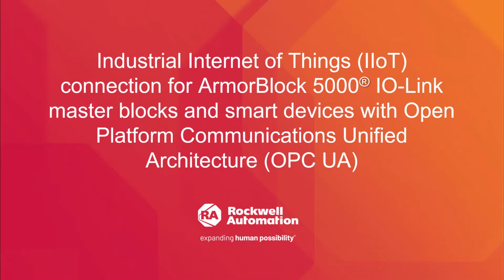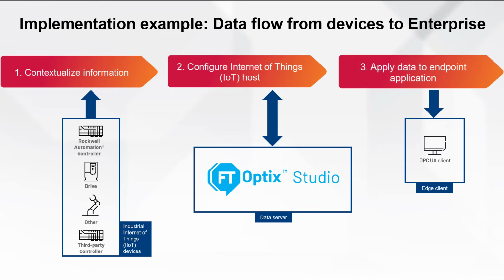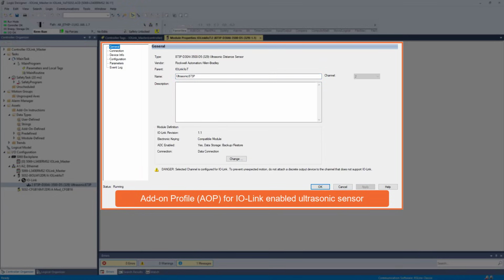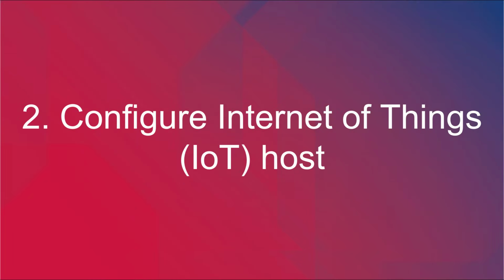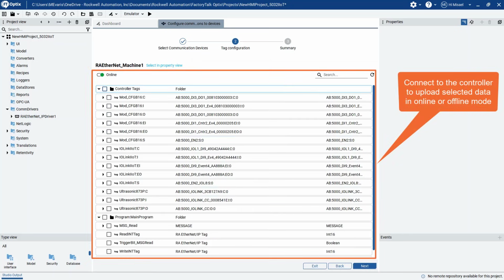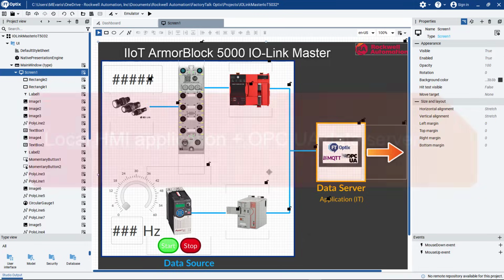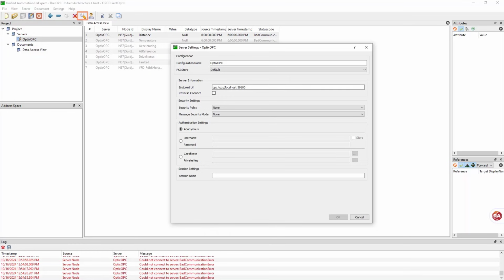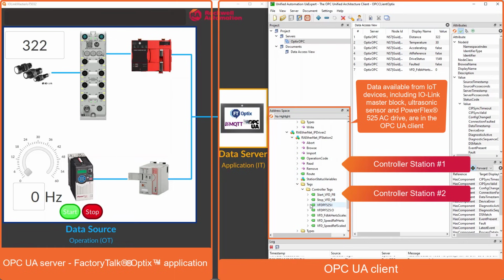Set up an OPC UA connection for ArmorBlock 5000® IO-Link master blocks and smart devices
Learn how to establish an Industrial Internet of Things (IIoT) connection for your ArmorBlock 5000® IO-Link master blocks and smart devices. This video demonstrates how you can move data from all the devices at the plant floor to the IT Enterprise application level via OPC UA, using FactoryTalk® Optix™ software, in three simple steps.